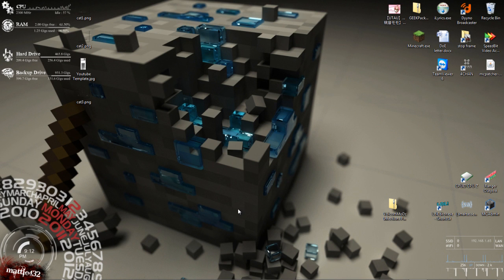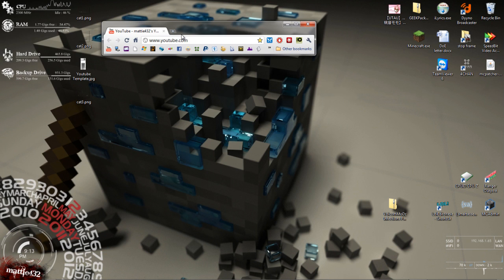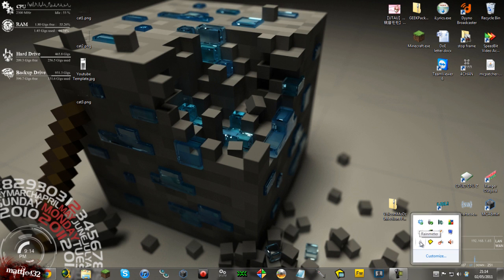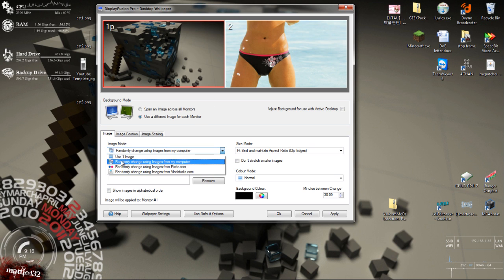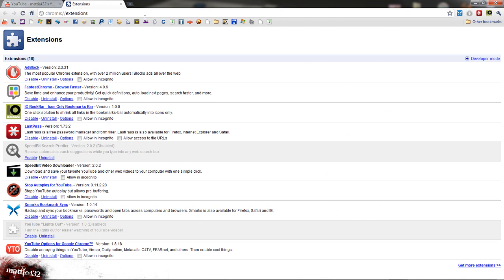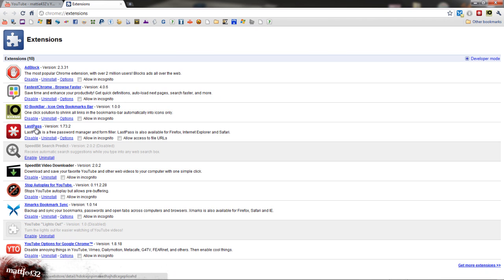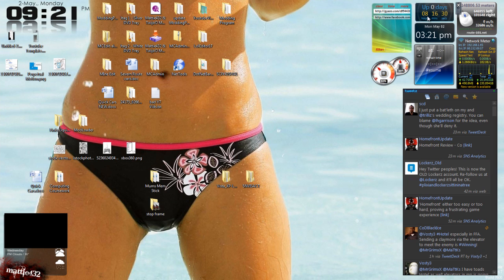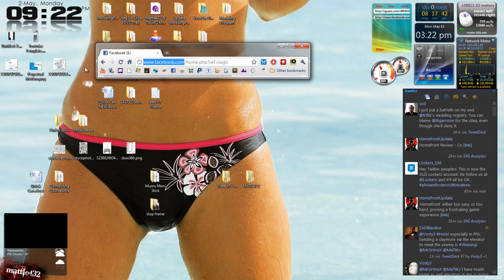Desktop Customization | Personalize your Computer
►►►Read First◄◄◄

A revised look at what i have on my PC. These include rocket dock, raimmeter, gyazo, display fusion and moar!

Other Vids!

Uploaded Using YouTube Uploader
The best choice for long uploads.